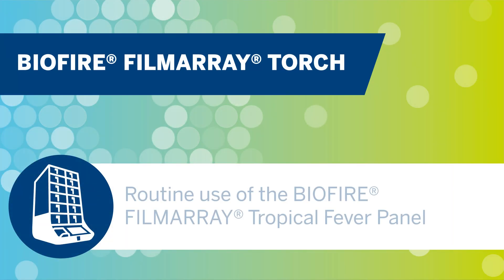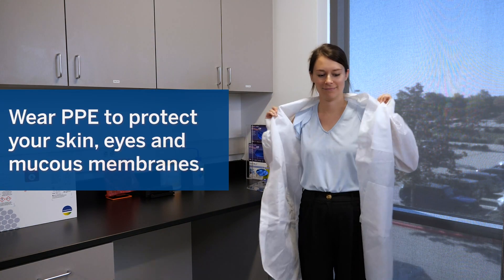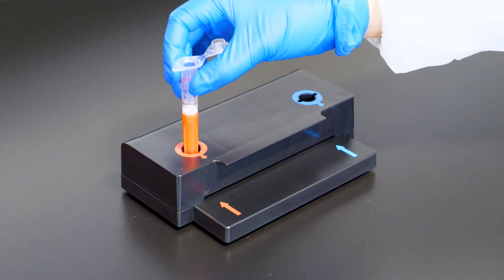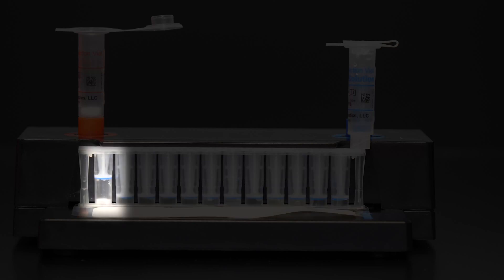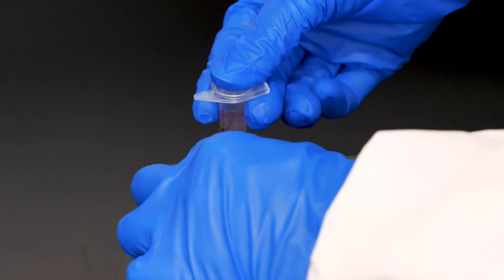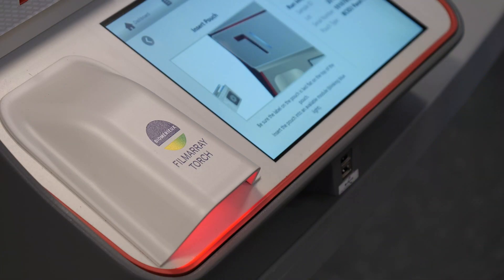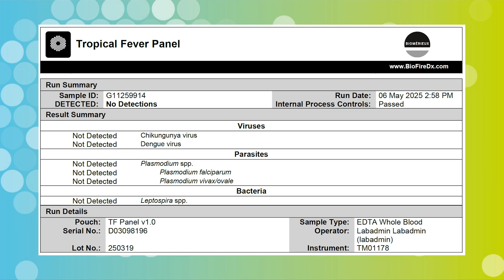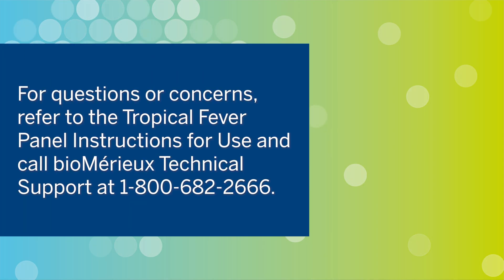Routine use of the BIOFIRE® FILMARRAY® Tropical Fever Panel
Overview:
This video will discuss the intended use and sample requirements for the BIOFIRE Tropical fever panel. Review set up of the pouch and loading onto the BIOFIRE FILMARRAY TORCH and how to review and interpret results.

Steps include:
1. Test overview
2. Discuss sample requirements
3. Demonstrate setting up the BIOFIRE FILMARRAY Tropical Fever pouch
4. Loading onto the BIOFIRE TORCH instrument
3. Discuss results and quality control.